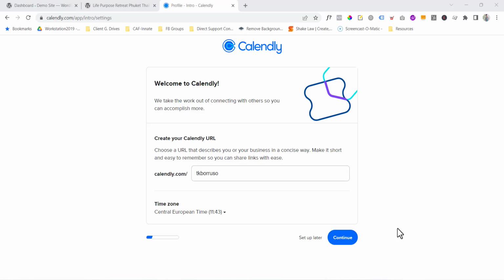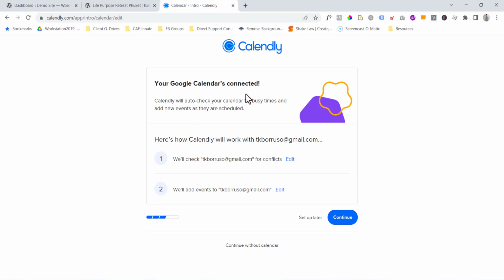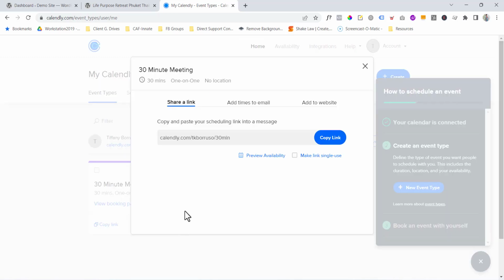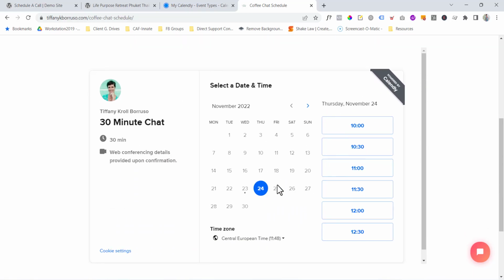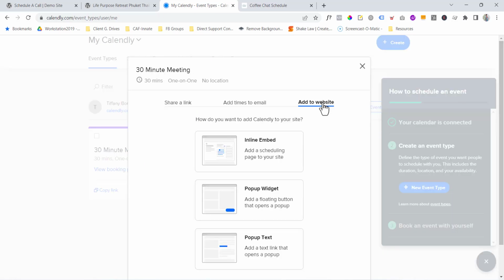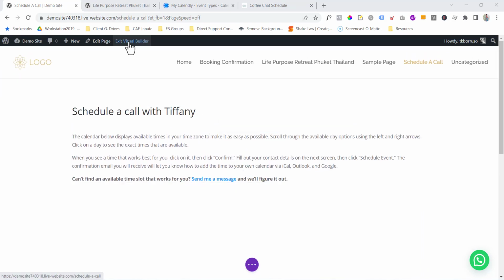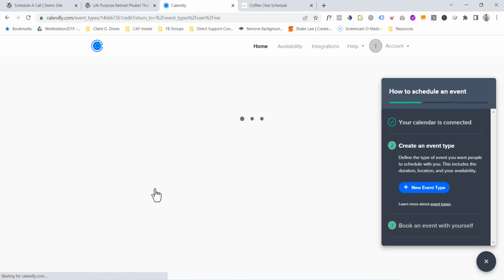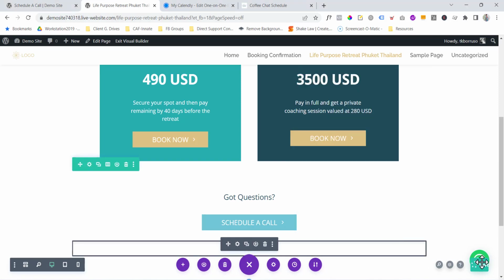Tech tutorial - setting up and embedding Calendly